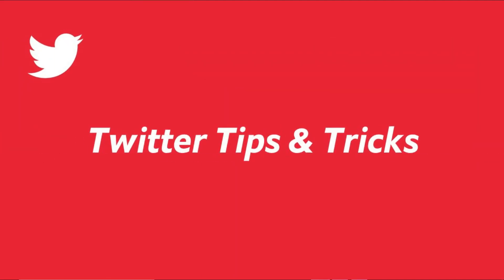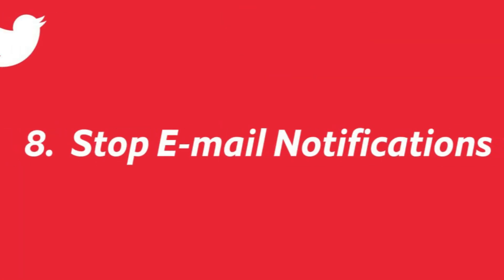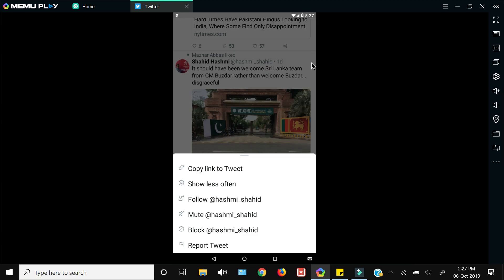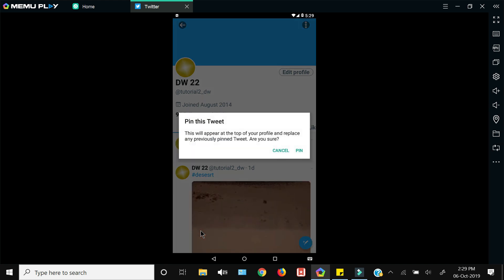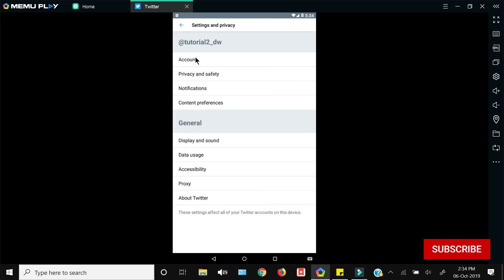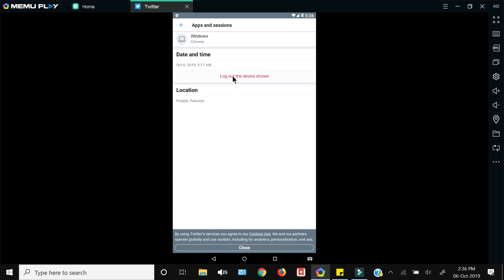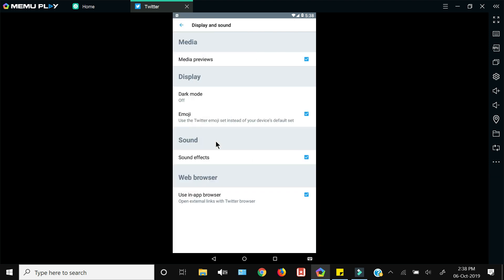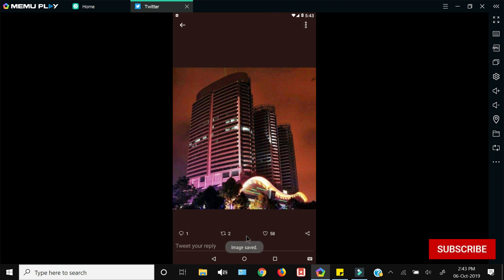10 Twitter Tips, Tricks, Settings & Features that will make you a Twitter Expert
10 Twitter Tips, Tricks, Settings & Features that will make you  a Twitter Expert
Online Tools We Use / Recommend
1.   Payoneer: Online Payment Solution
Time Stamps
0:13   How To Change Twitter Display Name On App
0:30   How To Change Twitter Handle On App
1:14   How To Stop Twitter Email Notifications
1:57   How To Block Someone On Twitter
2:20   How To Unblock Someone On Twitter App
2:50   How To Pin A Tweet On Twitter App
3:23   How To Create A Poll On Twitter
4:02   How To Logout Twitter Account
5:35   How to Make Your Twitter Account Private
6:06   How To Enable Dark Mode Twitter Mobile
6:45   How To Send DM On Twitter App
7:11   How to Save a Tweet on Twitter App

Transcription

About Channel

Digital World is a one stop solution for learning the secrets, Tips and Tricks of your Android Smart phone, Windows Desktop PC / Laptop, interesting websites and Social Media Apps especially Facebook, Instagram, You Tube, Twitter, WhatsApp and Pinterest.